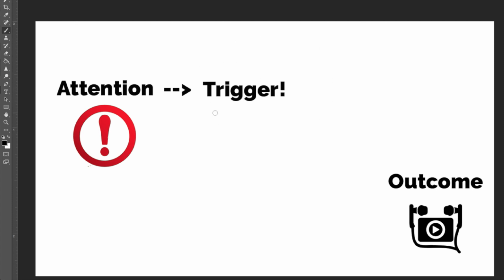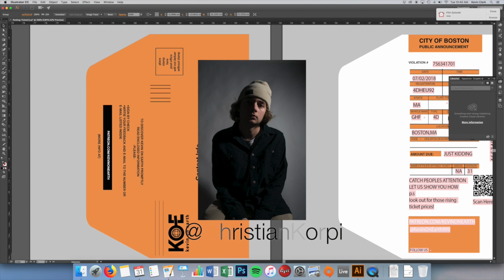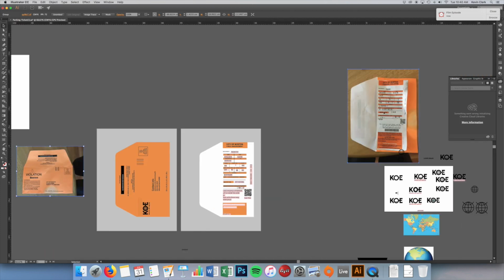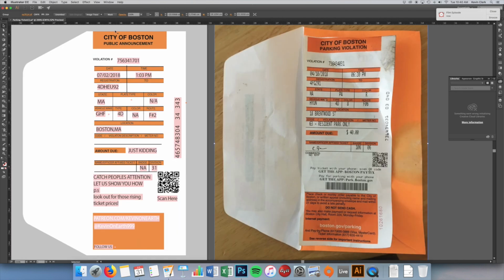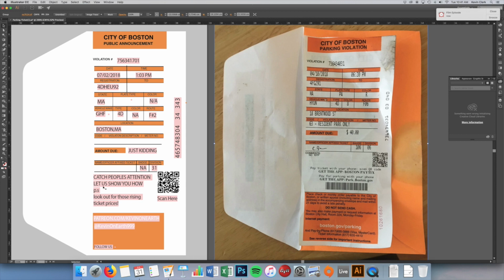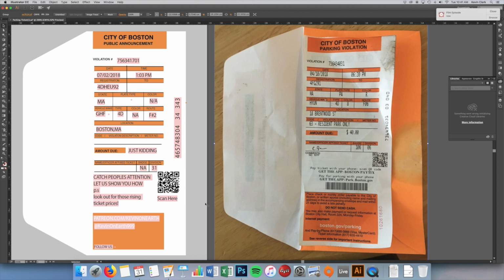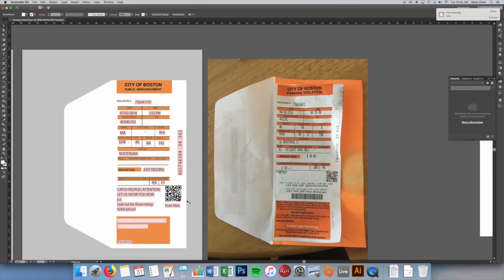Parking Ticket HACK Part 1 of 2 (THIS ACTUALLY WORKED!)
Interested in a FREE 1-hour Consultation on how you can develop your career as an artist?

Hello "On Earthlings"

This episode was hilarious to make, and even funnier to imagine all the crazy ideas YOU will come up with inspired from what I like to call "The Parking Ticket Hack"

A parking ticket is bound to catch someone's attention no matter what, so in this episode I show you how to create a creative marketing tactic to move people's attention.